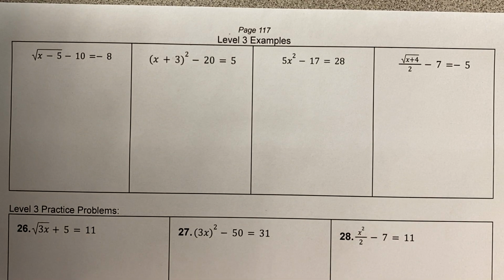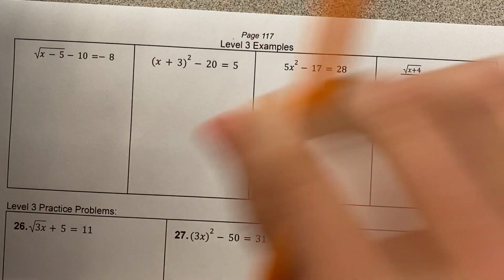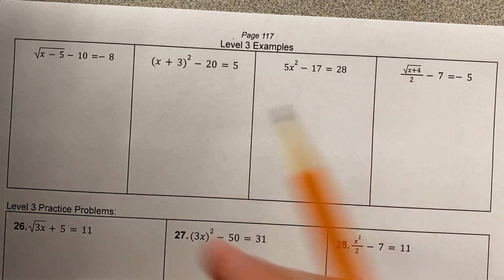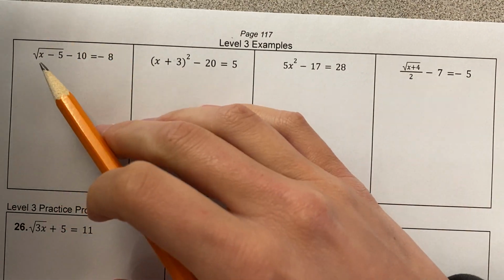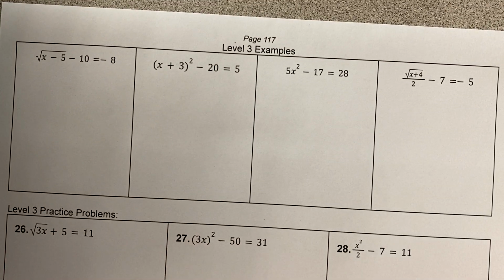Equations with Squares and Square Roots Level 3